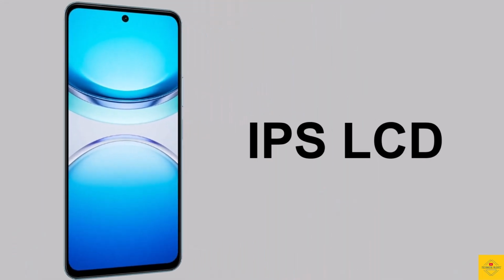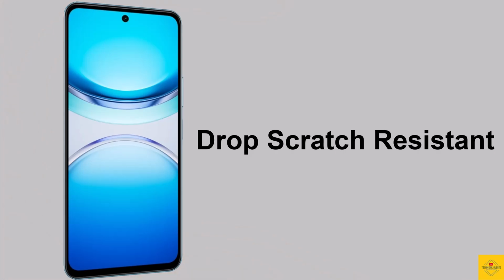VIVO Y300t Price | Official Look | Design | Specifications | 6.72" Display | 12GB RAM